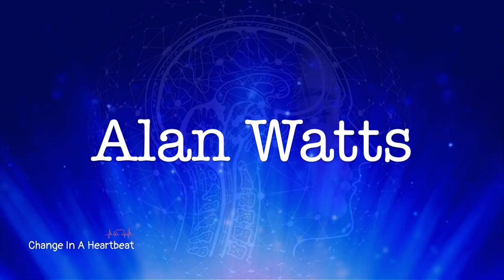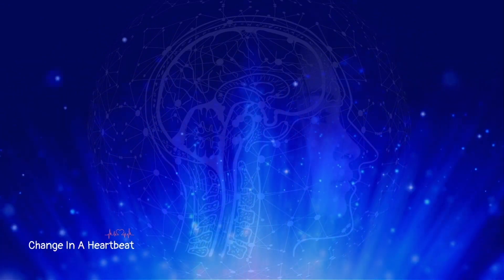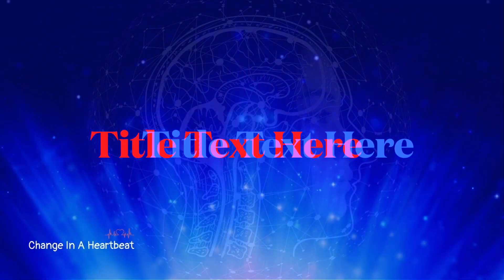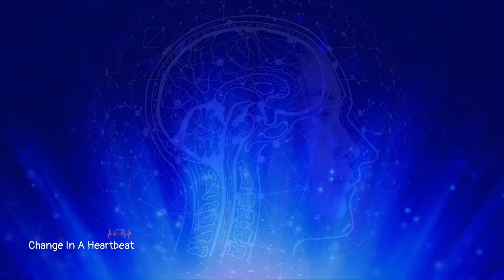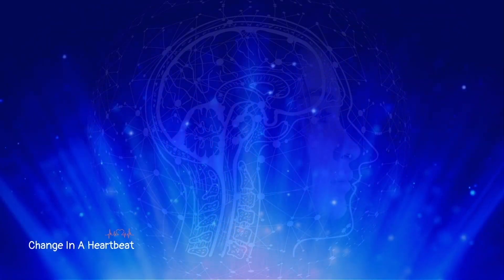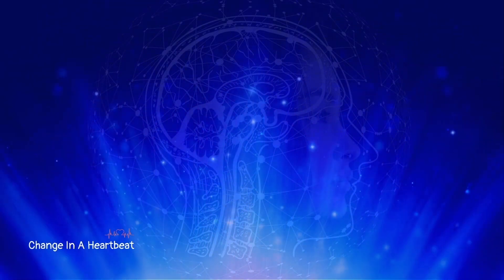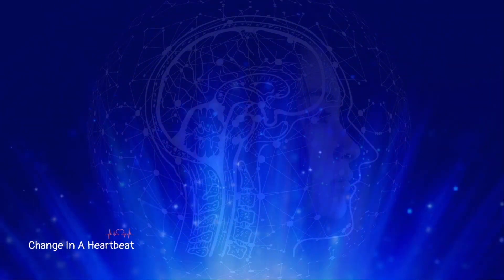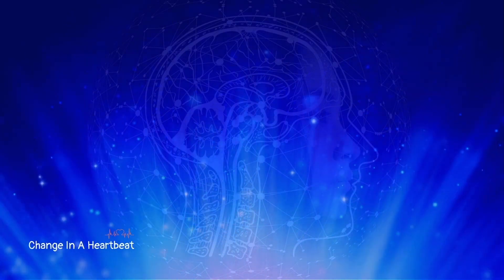Alan Watts How Do We Define Ourselves?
Alan Wilson Watts (6 January 1915 – 16 November 1973) was an English writer, theologian, and speaker known for interpreting and popularizing Buddhism, Taoism, and Hinduism for a Western audience

💜 If you are new to Manifesting or just want some inspiration... I have lots of free instant downloads

* Become What You Are

The Way of Zen

The Book: On the Taboo Against Knowing Who You Are

The Wisdom of Insecurity: A Message for an Age of Anxiety

Audible is great if you're busy - here are some of my favorite Alan Watts books to listen to:

* Out of Your Mind

* In My Own Way

*Just So: An Odyssey into the Cosmic Web of Connection, Play, and True Pleasure

-This video is for teaching purposes.

Law Of Attraction |  motivational | positive | inspirational | manifest | how to manifest what you want | how to attract what you want | Raise Your Consciousness & Activate Your Higher Self | spiritual | the secret | mind | Spiritual Awakening | Alan Watts | Abraham Hicks | Neville Goddard